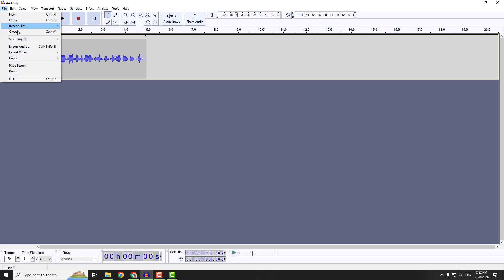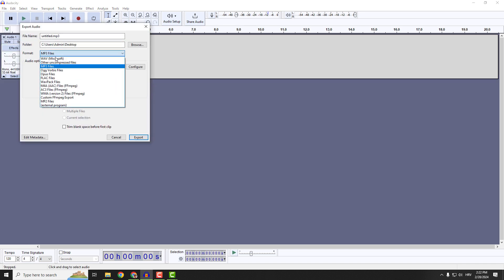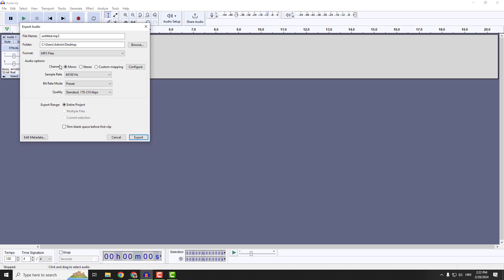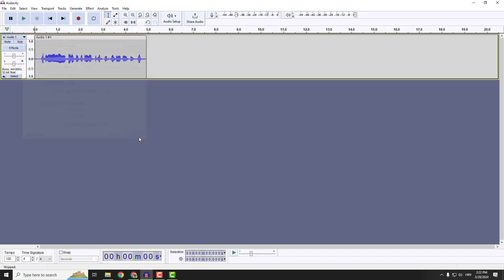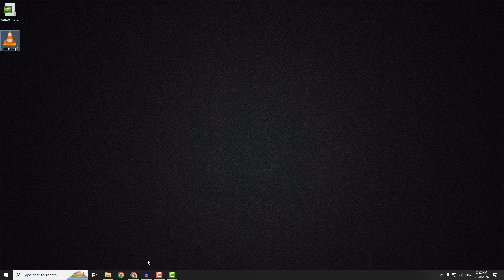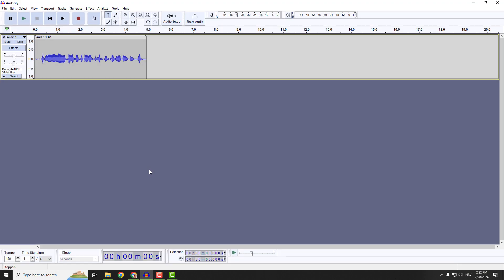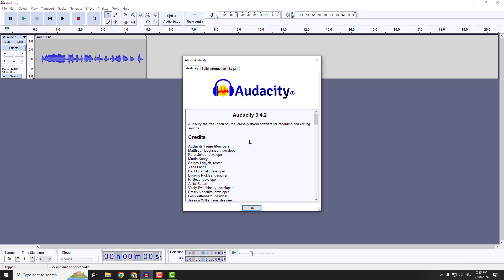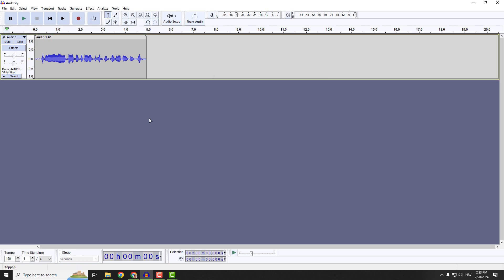Audacity Tutorial - How to Export mp3 - 2024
Ready to share your audio masterpiece with the world? Follow this tutorial to learn how to export your projects as mp3 files in Audacity. Share your creations easily and showcase your talent!